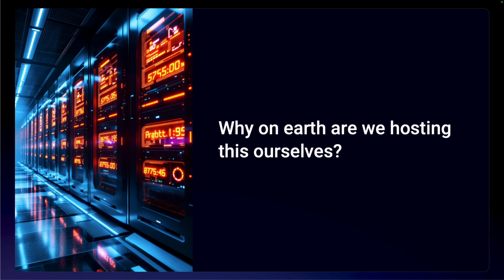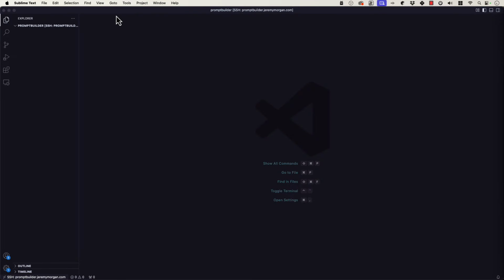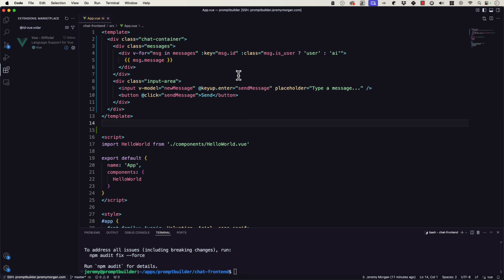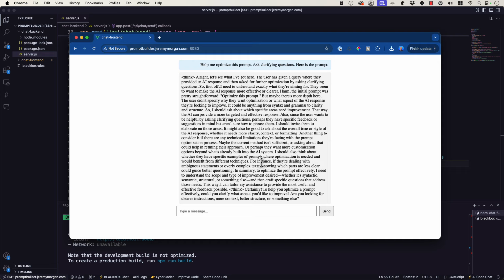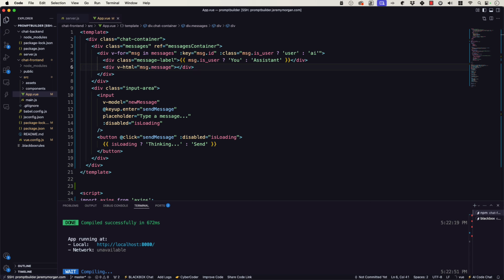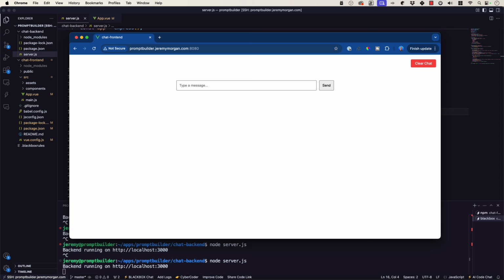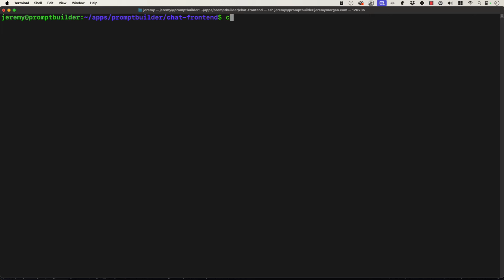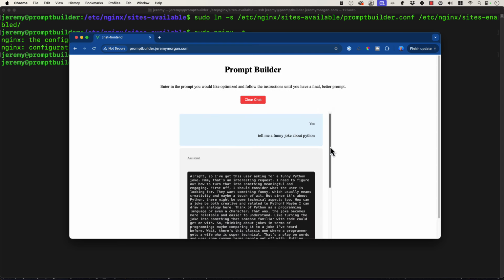Build your own DeepSeek R1 AI application on a VPS with Hostinger!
Build & Deploy Your Own AI-Powered Chat App with Vue.js, Node.js, and DeepSeek R1!

Full tutorial! In this step-by-step tutorial, learn how to create a self-hosted AI chat application from scratch, optimize prompts using DeepSeek R1, and deploy it on a Hostinger VPS—all without relying on expensive APIs!

✅ Server Setup: Configure a Hostinger VPS, create users, and secure permissions.
✅ AI Backend: Install Ollama and run DeepSeek R1 models (1.5B to 7B parameters) for lightning-fast AI responses.
✅ Full-Stack Development: Build a chat interface with Vue.js and a Node.js/Express backend.
✅ Prompt Optimization: Create a feature that refines user prompts using AI-powered context-aware reasoning.
✅ Deployment: Use PM2, Nginx, and Let’s Encrypt to deploy your app with HTTPS.

- Hostinger VPS: Affordable, high-performance hosting.
- Vue.js & Node.js: Frontend/backend framework combo.
- Ollama: Self-host large language models (LLMs) like DeepSeek R1.
- Nginx & PM2: Production-grade deployment and process management.
- Let’s Encrypt: Free SSL certificates for secure connections.

💡 Why Self-Hosted AI?
- Zero API Costs: Run AI models locally without token fees.
- Full Control: Customize prompts, models, and security.
- Blazing Speed: Achieve 42 tokens/sec on a 1.5B parameter model!

- Comment: Ask questions or suggest future projects!